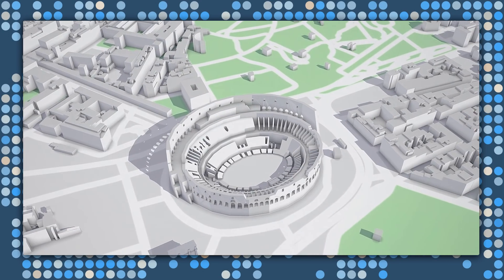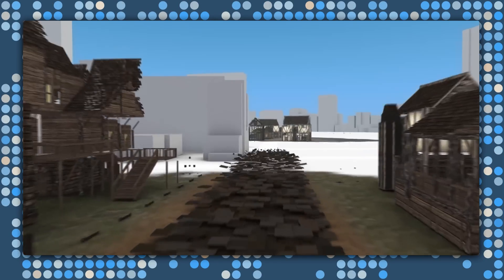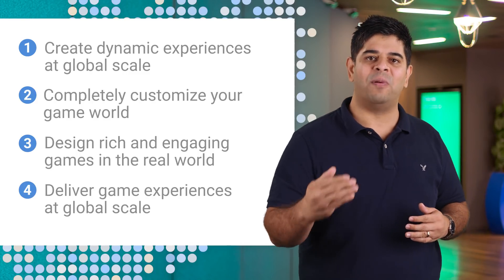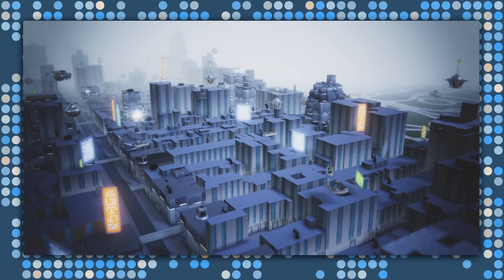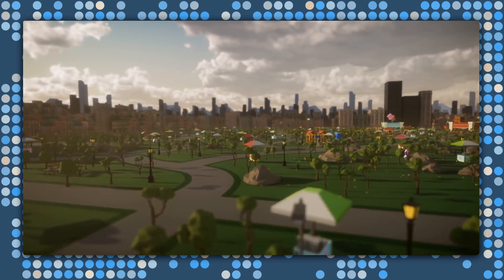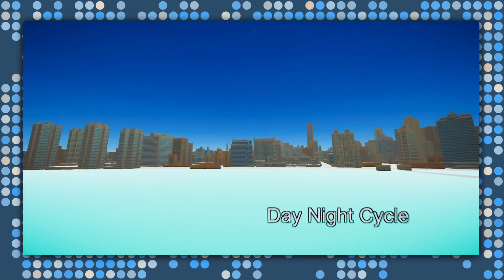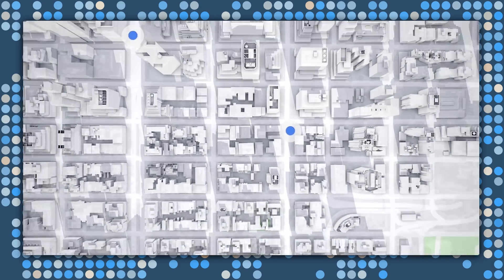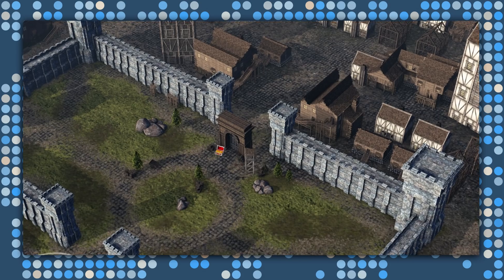Build real-world games with Google Maps APIs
The Google Maps APIs gaming offering helps you build engaging game worlds that are based on reality. This platform for building real-world games is built on Google Maps and backed by Google infrastructure. We’ve brought the richness of Google Maps to the Unity game engine through an SDK. We turn buildings, roads, and parks into GameObjects in Unity, where developers can then apply textures and style to match the look and feel of your game. In addition, the Playable Locations API helps design interactions around real world locations at a global scale.